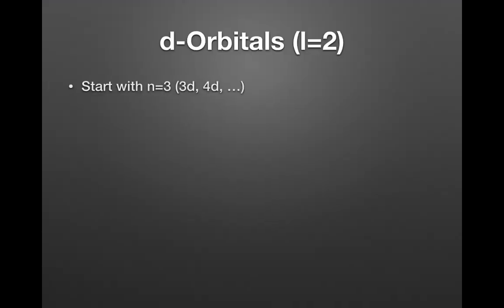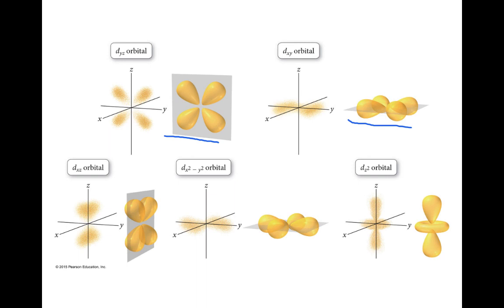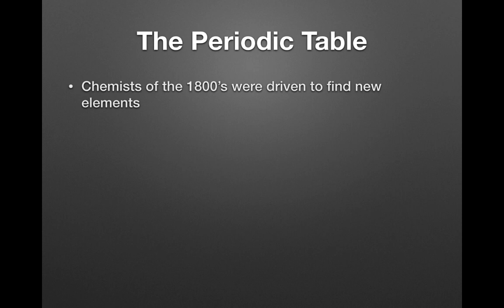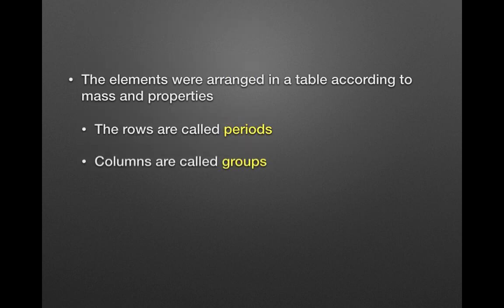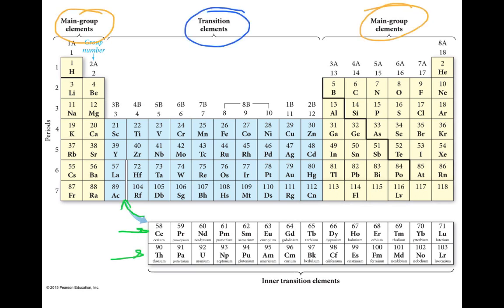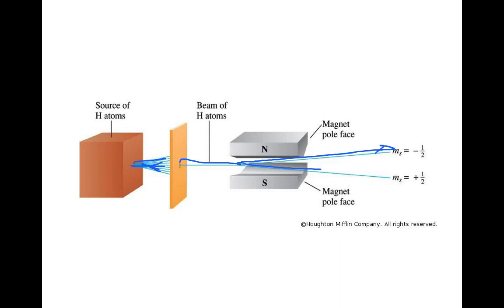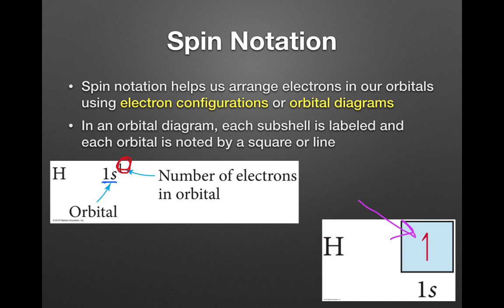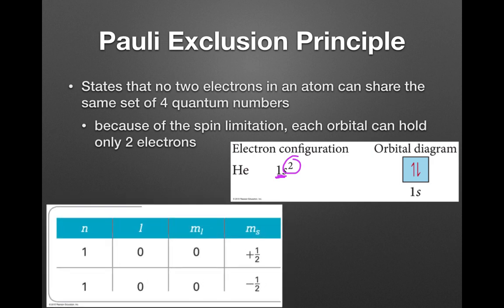9. Quantum Numbers